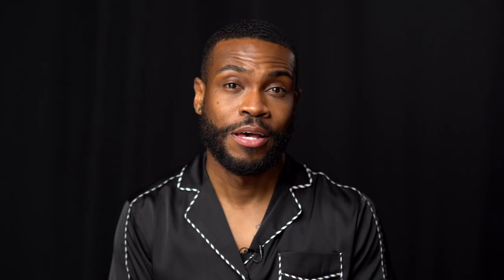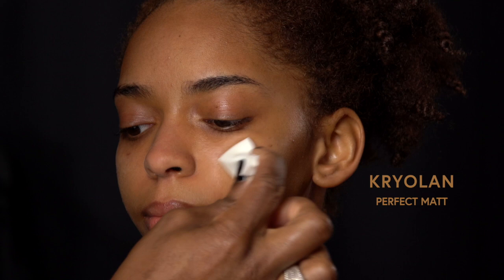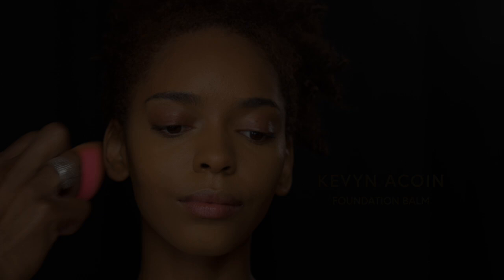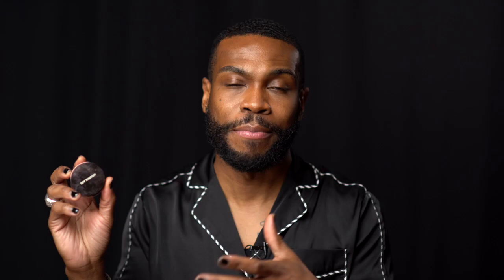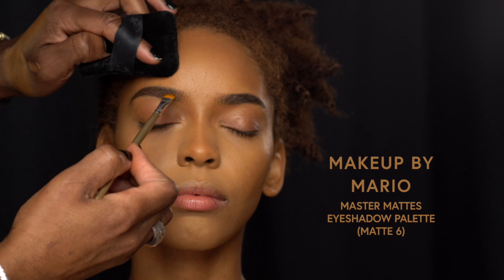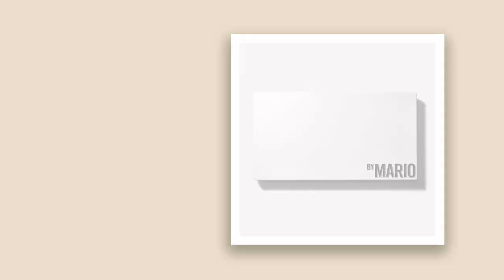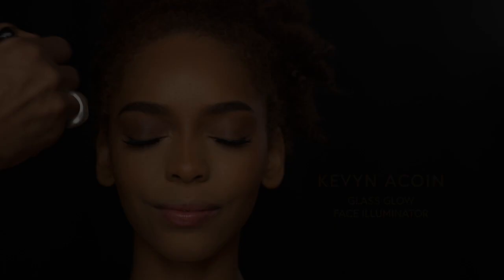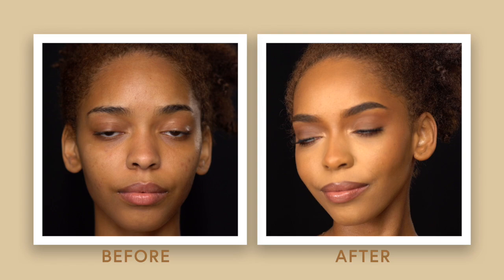FLAWLESS SKIN WITH PRIMERS with Celebrity Makeup artist MERRELL HOLLIS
Here’s my behindthescenesbeauty step by step video of how to create flawless skin with some of my favorite primers and beauty brands on model @amberjanea

Thank you @derrickmonroe for creating this platform we creatives can share & express our artistry.
You can also request me on @komiapp for personal 1 on 1’s or check out my on demand classes
videographer @bentheeditor3